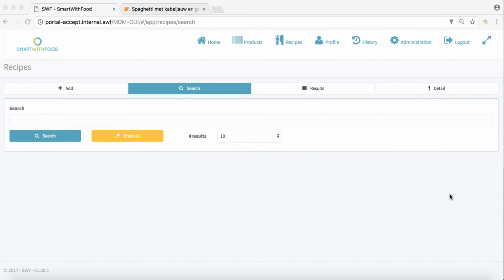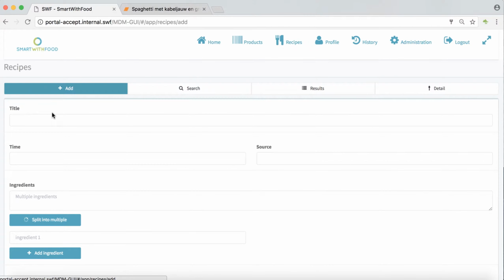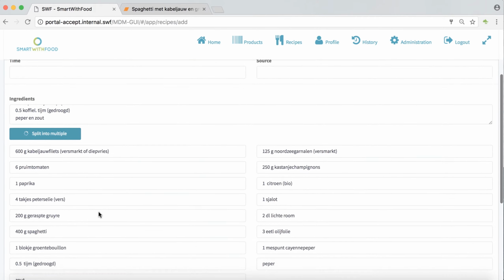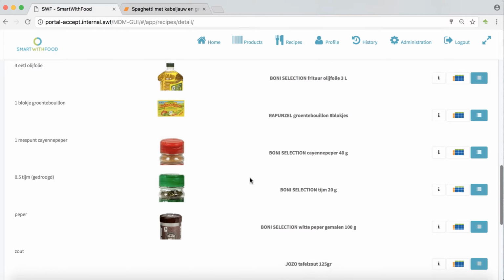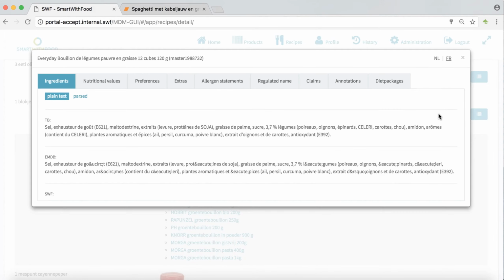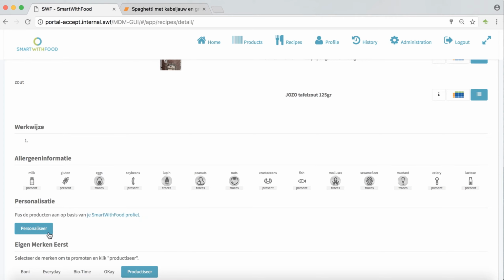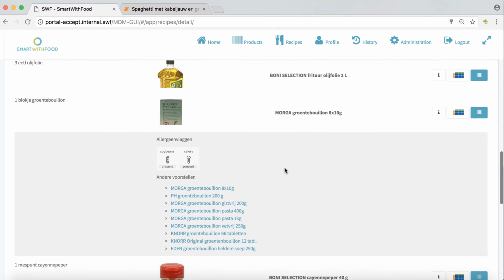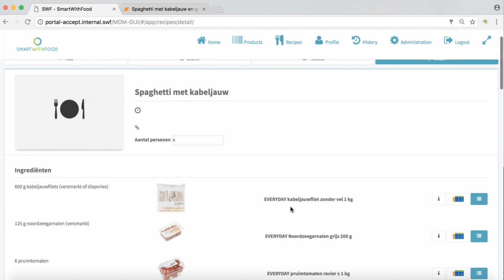Demo SmartWithFood Recipe tool